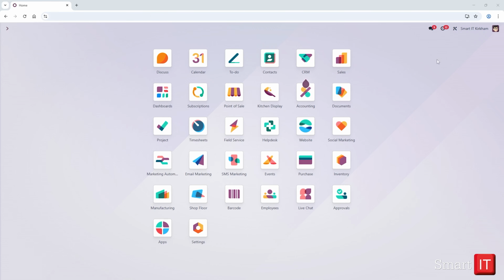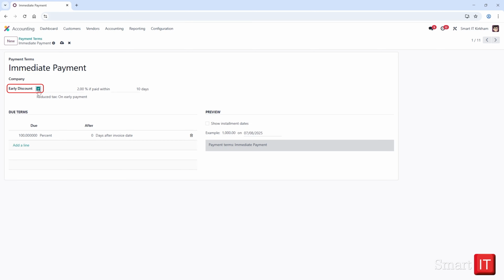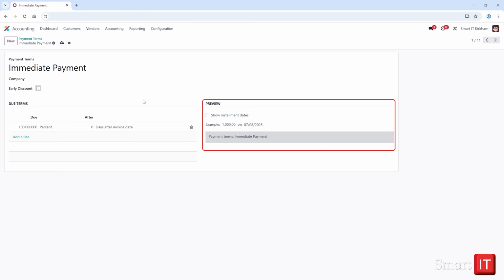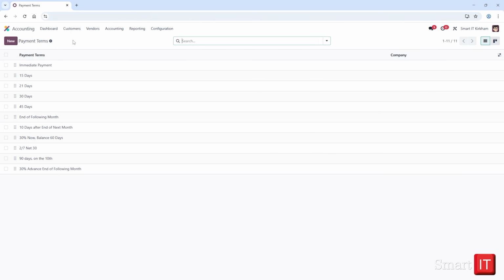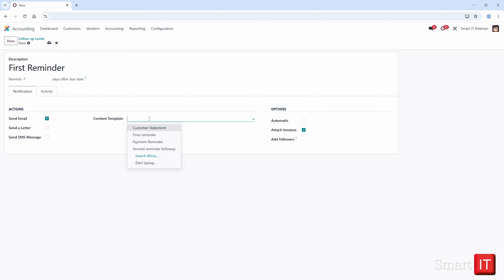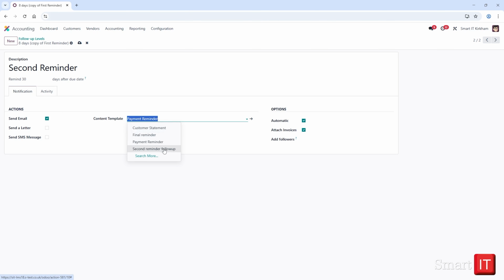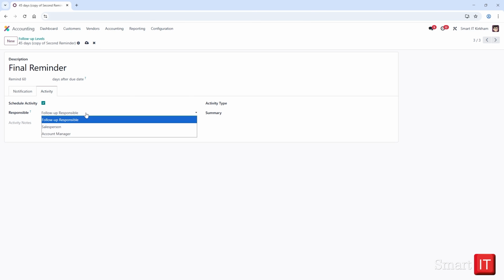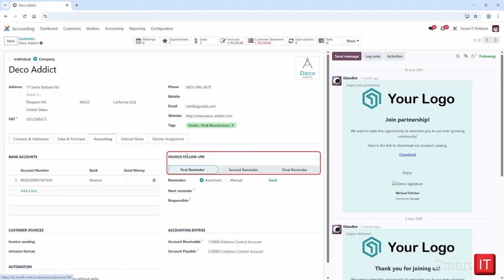Lesson 8: Invoicing Settings | Odoo 18 Accounting Tutorial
In this lesson, we review the Invoicing settings available in Odoo 18 Accounting, focusing on Payment Terms and Follow-Up Levels.

You’ll see how payment terms control invoice due dates, how early payment discounts can be configured, and how payment terms appear on customer invoices. The lesson also explains how follow-up levels can support the customer payment reminder process, including automatic emails, invoice attachments, manual review activities and customer follow-up records.

In this video:
- Where to find Invoicing settings in Odoo Accounting
- How Payment Terms work
- How invoice due dates are calculated
- How early payment discounts can be configured
- How instalment dates appear on invoices
- How to create and review payment terms
- How Follow-Up Levels work
- How to set up customer payment reminders
- How automatic and manual follow-ups can be managed
- Where to review customers requiring follow-up

This lesson is ideal for accounting users and administrators who want to understand how to configure customer invoice payment terms and payment follow-up processes in Odoo 18.